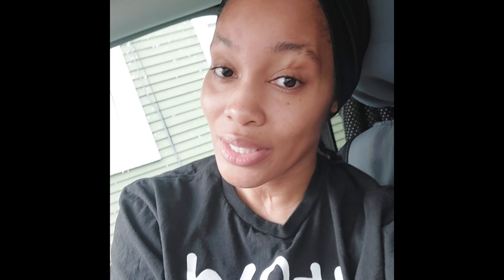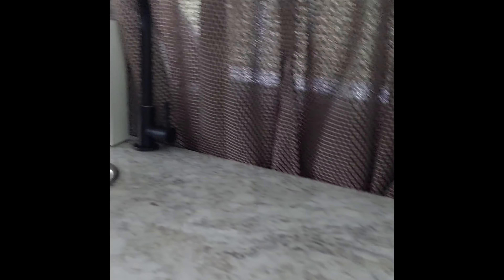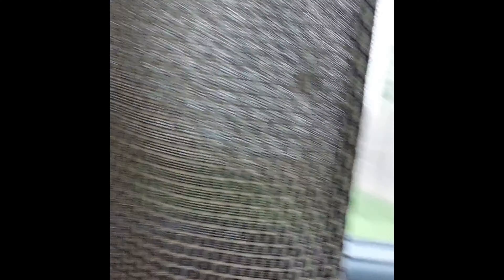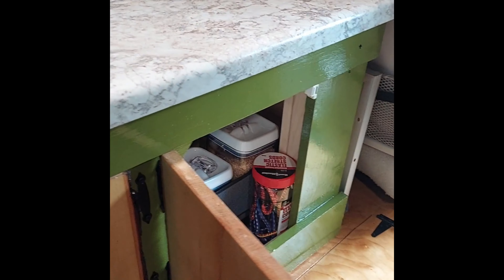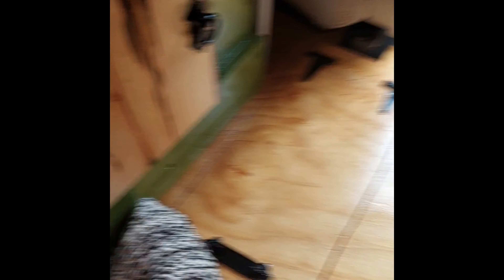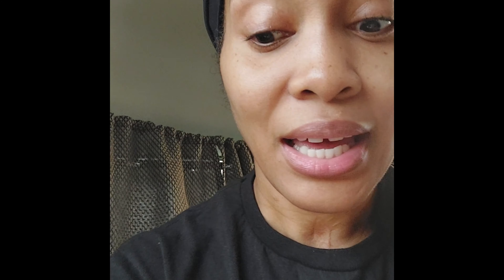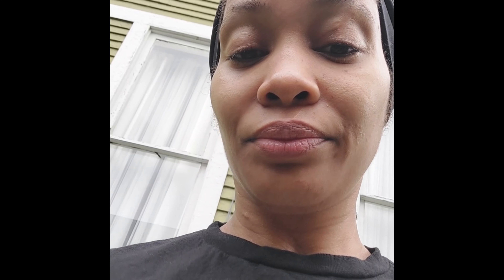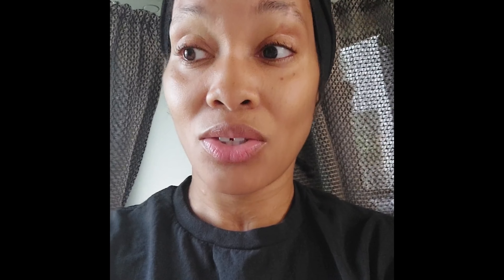MOM MINIVAN CAMPER CONVERSION | VAN TOUR of Minivan Converted to Unique Tiny Home…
We are so excited to share our minivan camper conversion we have been working on! We have converted our 2010 Town and Country into a stealthy camper van complete with electricity and running water. We are ecstatic with how it all turned out!!! In this video we will give details about our van while giving you a tour. We really did it we turned our ordinary minivan into a comfortable, livable space to tour the U.S in.

For everyone who asked me about donating to our trip❤️ ❤️❤️

*My content is 100% influenced by my life, my experiences, and how I’ve applied the Bible to all of that. My videos are NOT intended to belittle anyone for what they believe, to argue, or to debate religion.

“Iron sharpens iron”... So Let’s Talk to sharpen each other
Proverbs 27:17